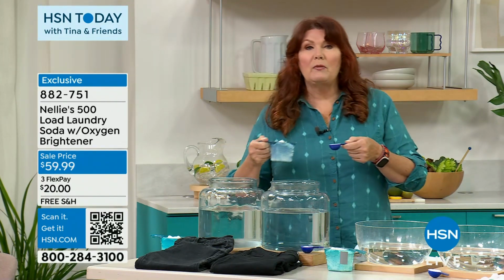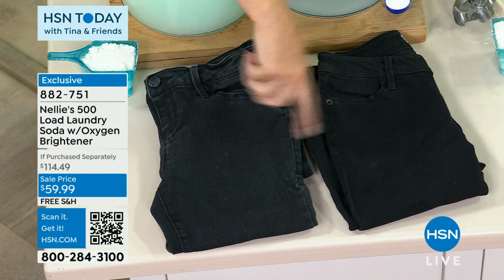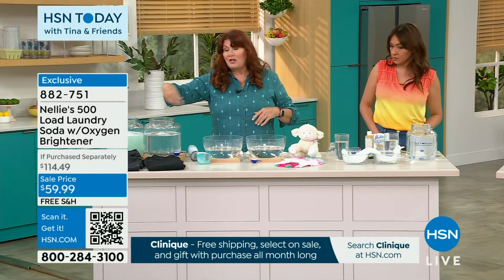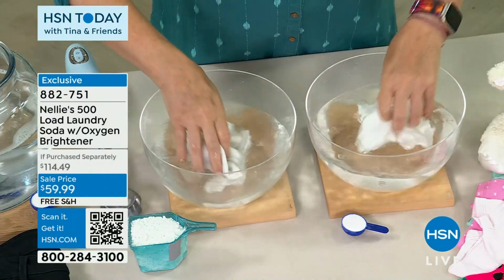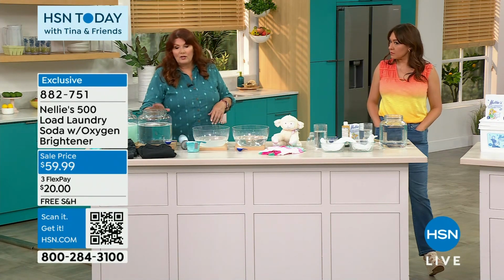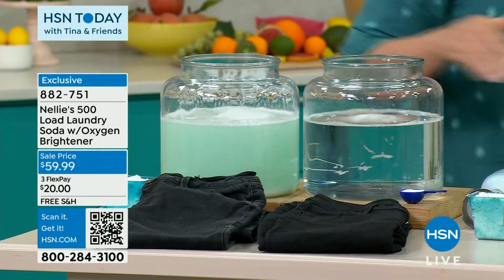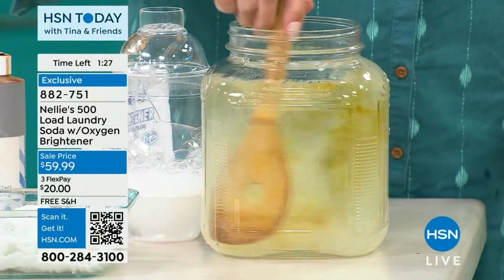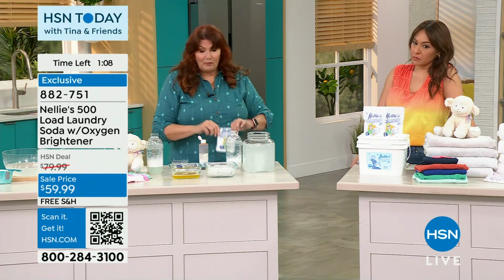Nellie's 500 Load Laundry Soda with Oxygen Brightener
For pesky stains that cling to clothes, this multiuse laundry soda is the perfect solution. It dissolves completely in hot or cold water and requires only one spoonful (1 tbsp. scoop) for each regular size load to last you up to 500 loads! Or dilute it in water to create your very own fabric spray.

    Nellie's 500 Load Bucket

    2 Pouches of oxygen brightener bags (30 total loads, 15 each pouch)

    DO NOT use on wool, silk, leather, jewelry, paint or wood. Keep away from eyes and face.
    DO NOT mix with Chlorine, Ammonia or any other chemicals.